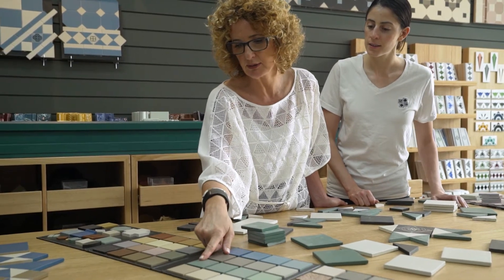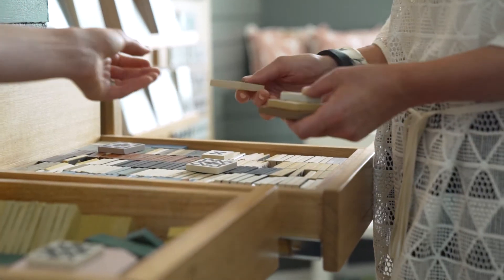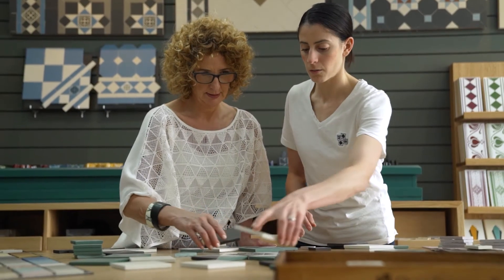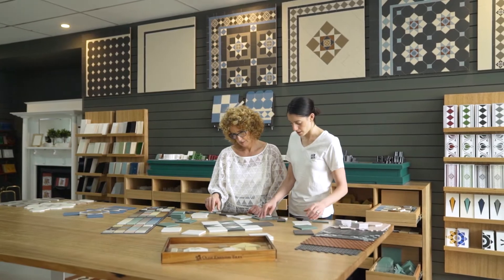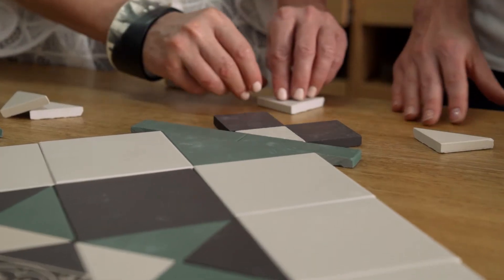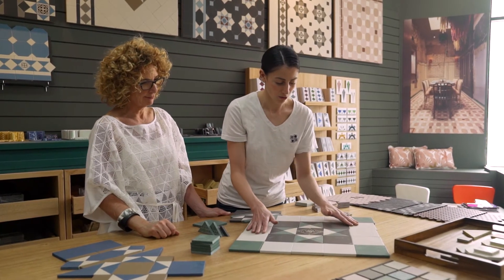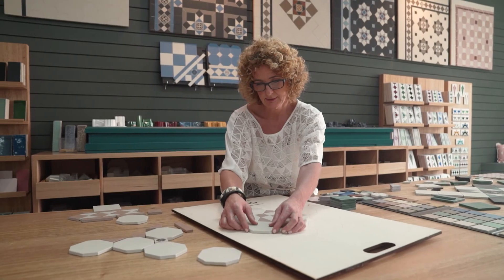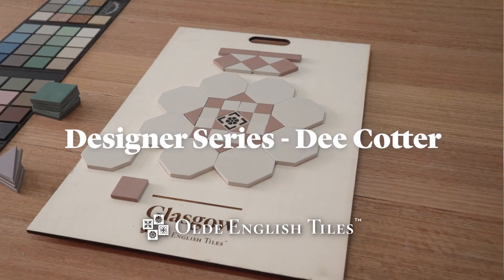Dee Cotter x Olde English Tiles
Olde English Tiles recently approached leading Sydney interior designer Dee Cotter to collaborate on the creation of a range of tessellated tile patterns to complement our standard traditional range. After Dee had used our tessellated tiles for the path, verandah & entry of her spectacular Glebe terrace renovation, it was clear that there was a natural synergy between the two businesses based on quality products and professional workmanship.